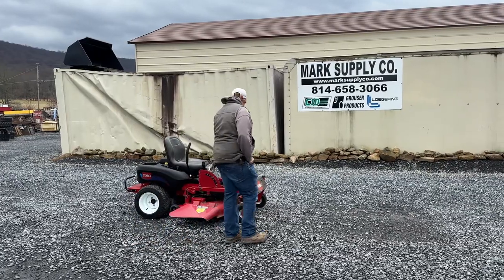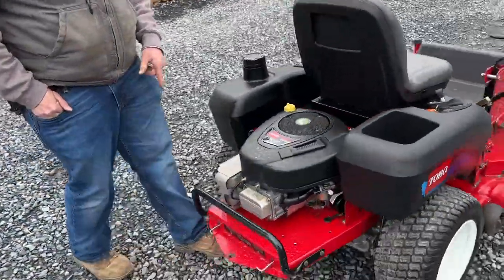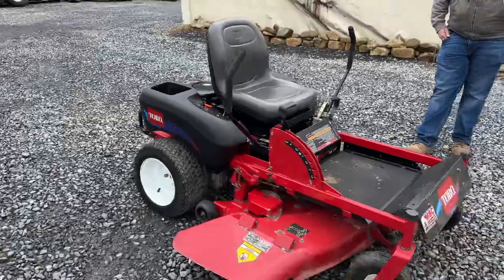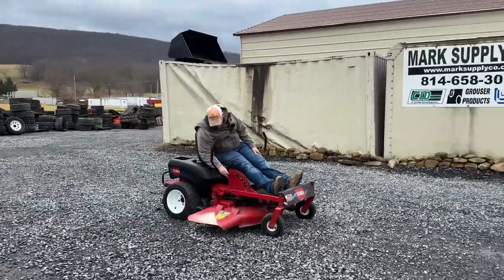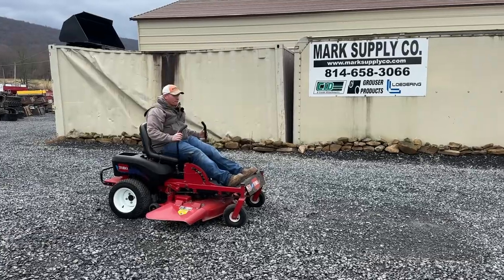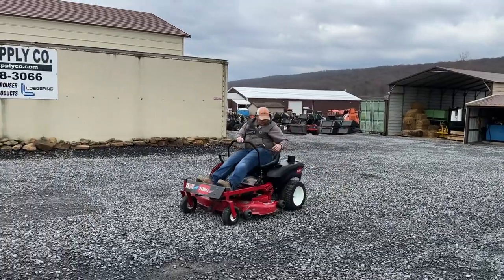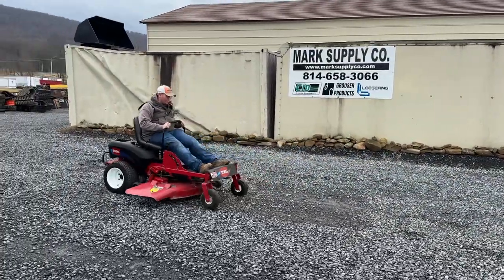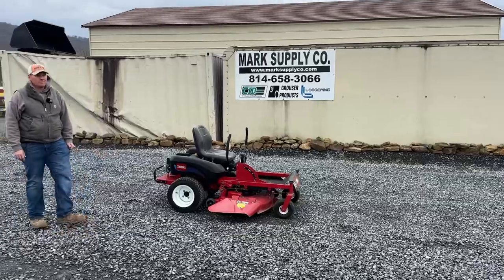Toro Time Cutter 16-44 44” Zero Turn Mower